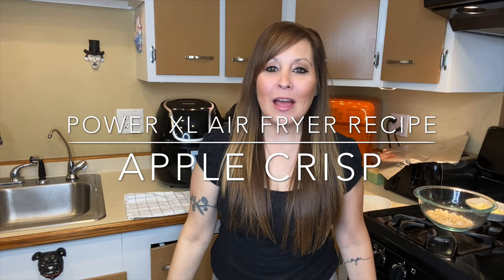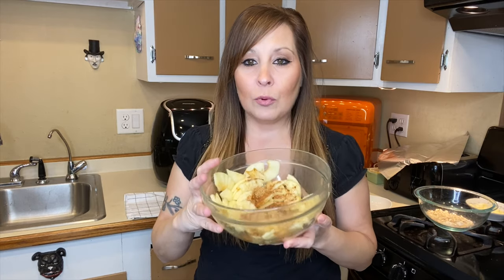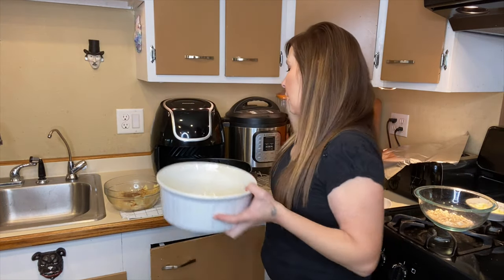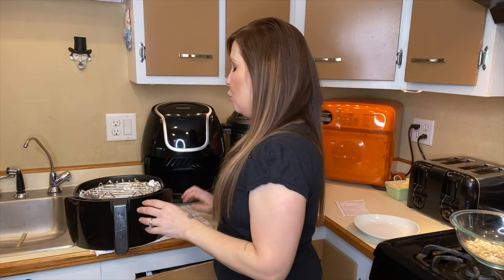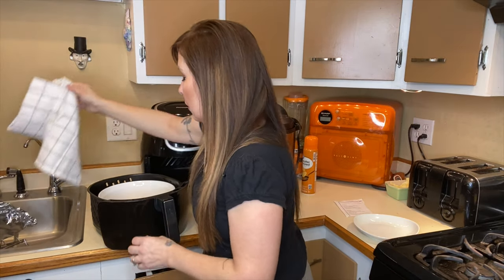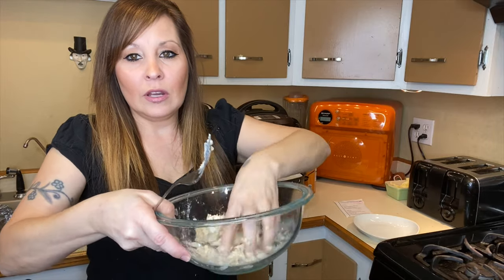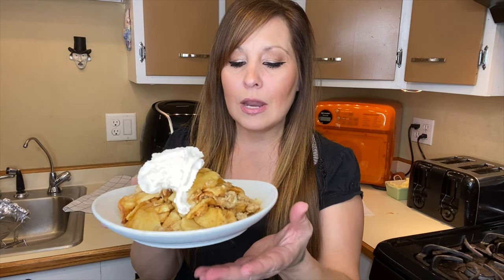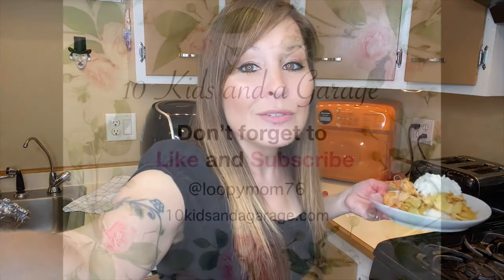Apple Crisp Recipe in the air fryer | Power XL Vortex Air Fryer | Mom of 10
Power xl air fryer recipes
 Apple Crisp Recipe
Ingredients
2 chopped apples (any kind)
1 tsp cinnamon
1 tsp lemon juice
2 tablespoons of brown sugar

Toppings
2 1/2 tablespoons of flour
2 tablespoons of brown sugar
1 pinch of salt
3 tablespoons of old fashion oats
2 tablespoons of cold butter

Mix together your apples, cinnamon, lemon juice, and brown sugar
Place in a safe cooking pan that will fit into your air fryer
Spray with cooking spray
Cook on 350 degrees for 15 min covered with foil
Make sure to put something light on top of your foil to hold down
Uncover and cook for another 5 min uncovered
Mix up your toppings and cook for another 5 min uncovered
Top with your favorite toppings